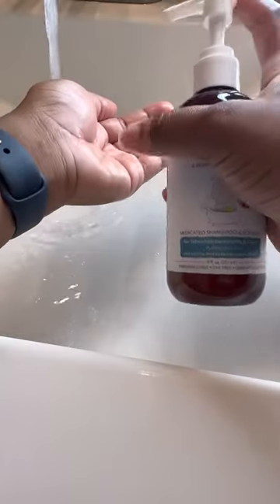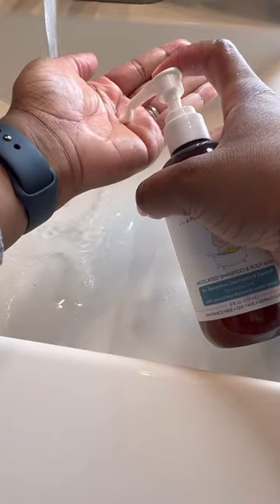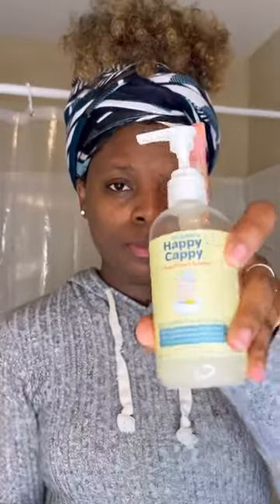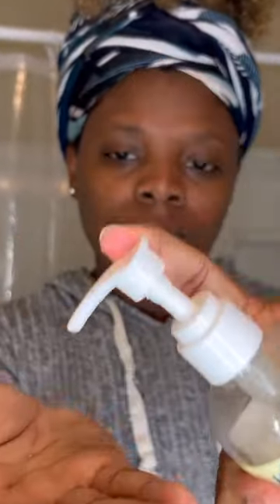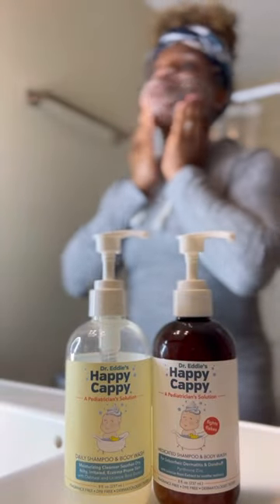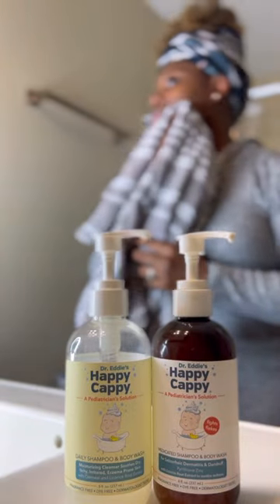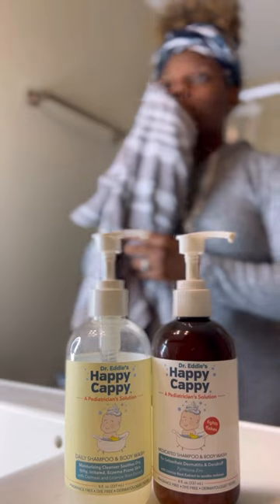Wash makeup off combination skin with Happy Cappy | Leave no residue and doesn't over dry skin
Each Happy Cappy product is formulated differently, but all contain glycerin and licorice root extract for skin moisturizing and redness soothing.

This Happy Cappy user likes to use both types of Happy Cappy Shampoo to keep acne away and keep skin appropriately hydrated--not to dry and not to oily.

The DAILY Shampoo, Face and Body Wash is non-medicated and infused with potent moisturizers like hyaluronic acid, aloe vera, oatmeal, provitamin B5 ,and apple fruit extract and has the correct pH to restore irritated skin.

Happy Cappy Medicated Shampoo and Body Wash is an OTC product that eliminates and prevents the recurrence of symptoms associated with seborrheic dermatitis and dandruff.

Happy Cappy Medicated Shampoo and Body Wash is ALSO a face wash and scores of users have been thrilled that this product is fungal acne friendly and a very large number of adult users have voiced their enthusiasm on Amazon reviews.

If you are new to Dr. Eddie's Happy Cappy channel, We're happy you clicked on our Video! Hopefully, you find the video Informative!

Amazon store